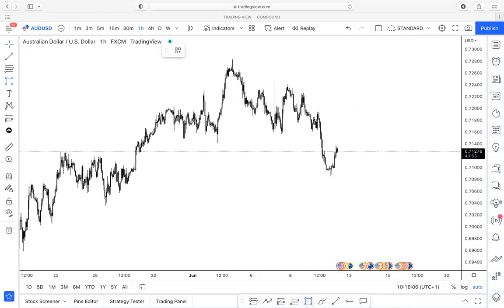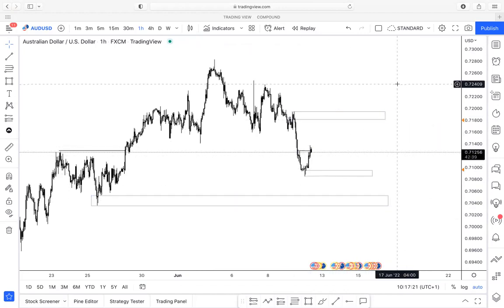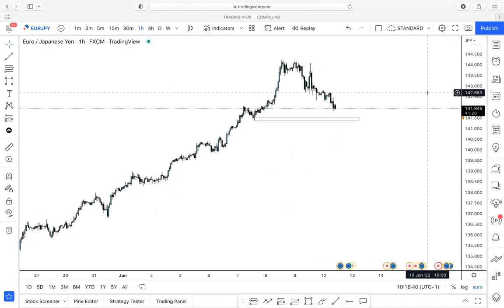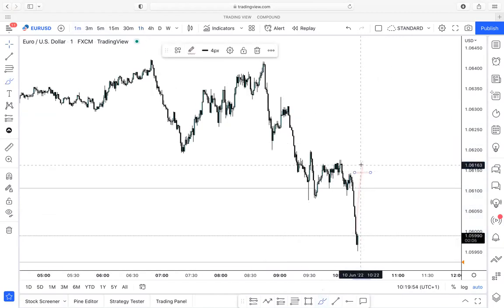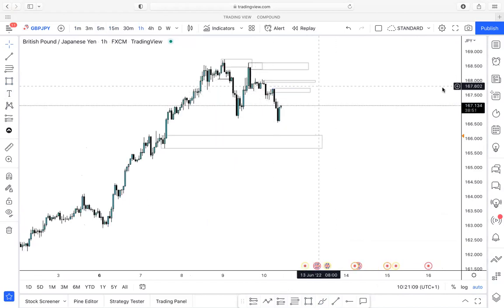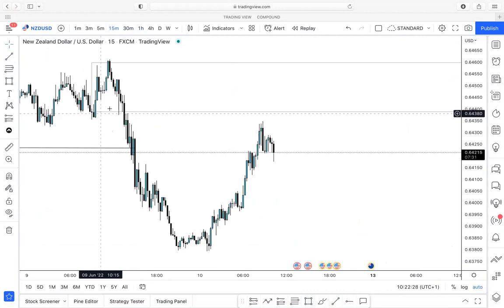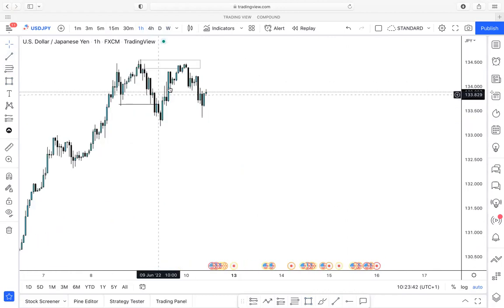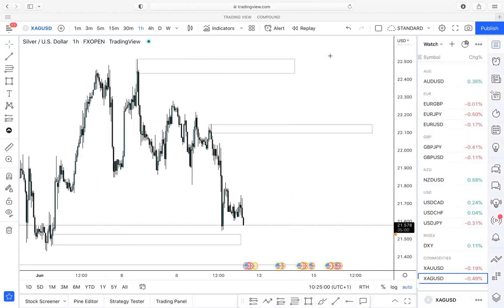Watchlist June 10th